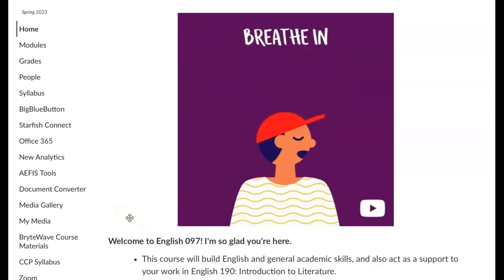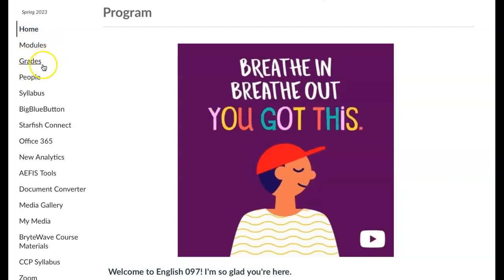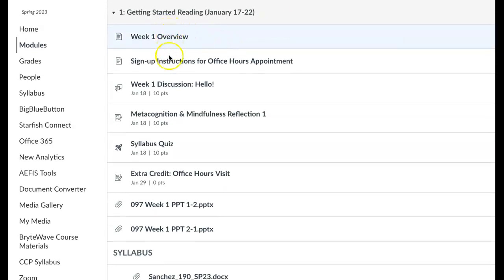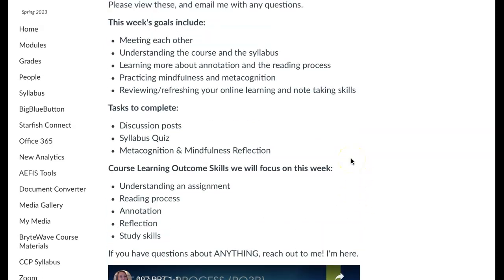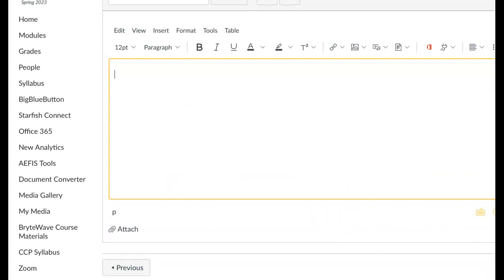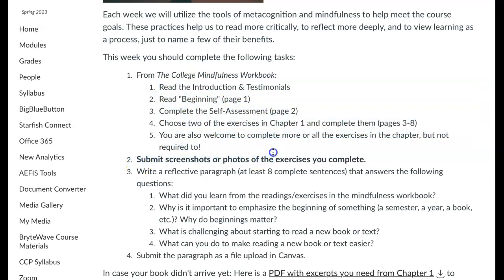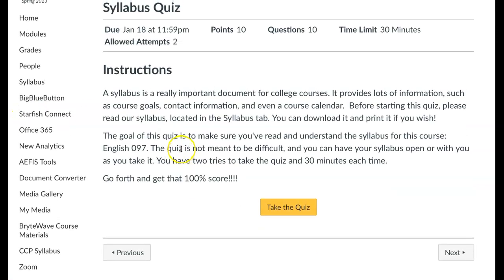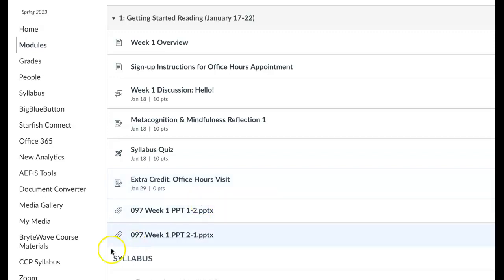097 Week 1 Overview